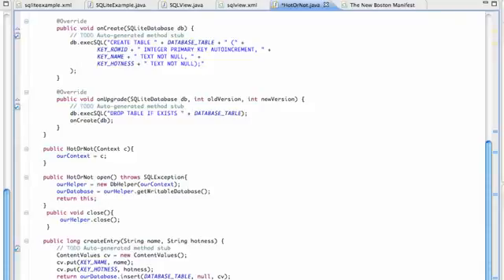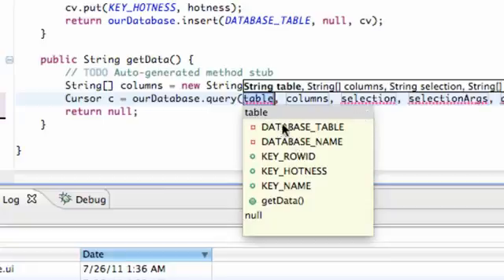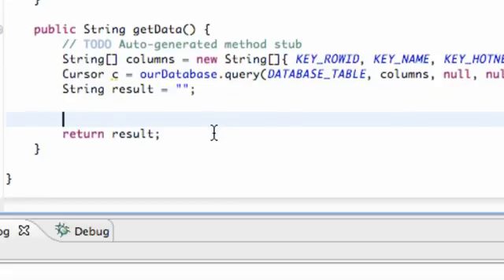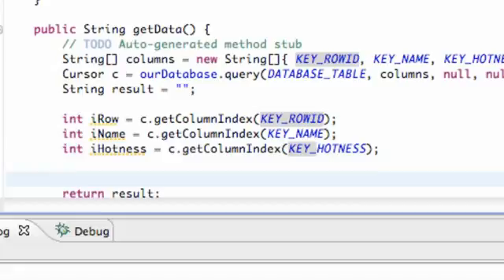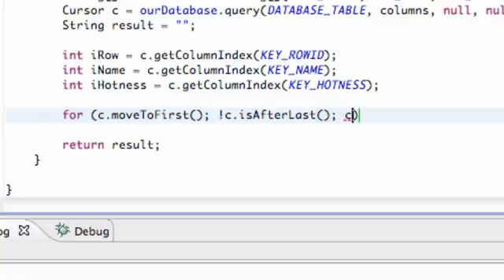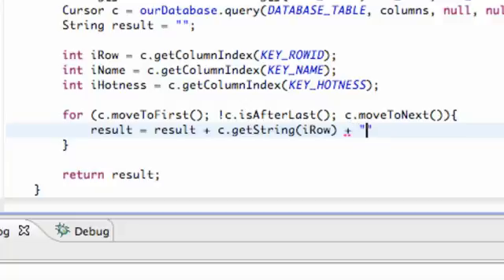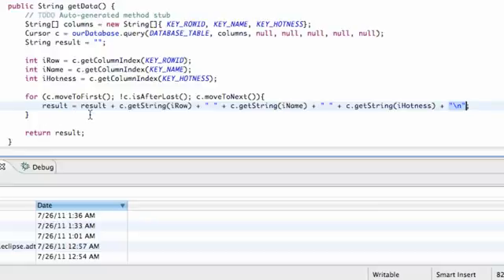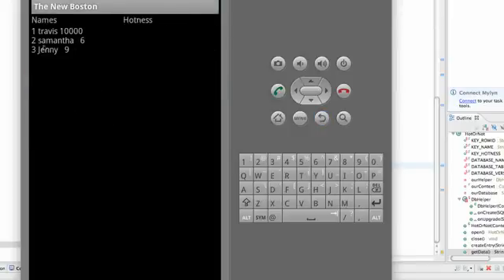Android Application Development Tutorial 120 Reading SQLite Database with Cursor